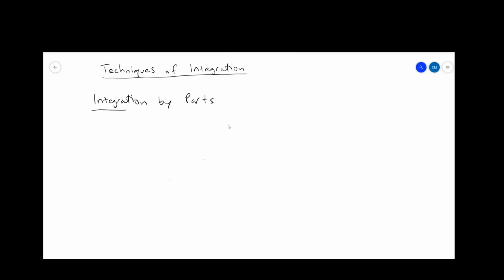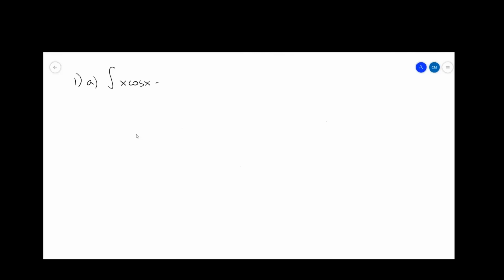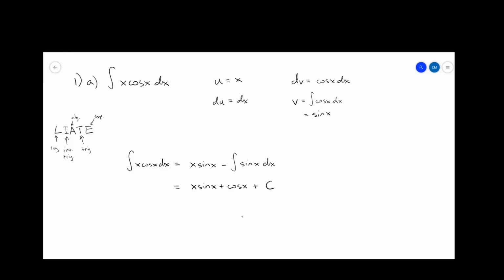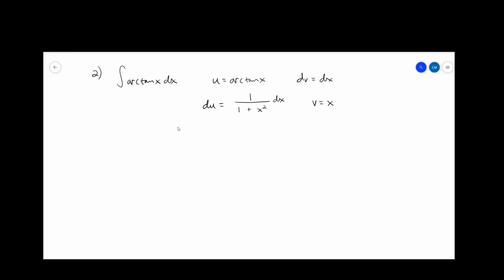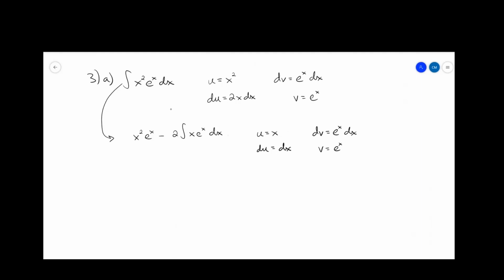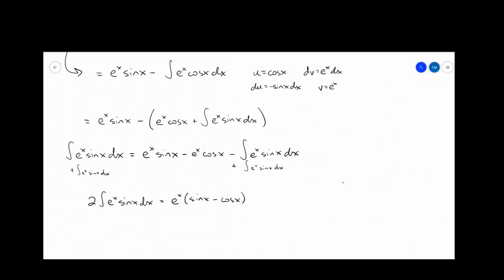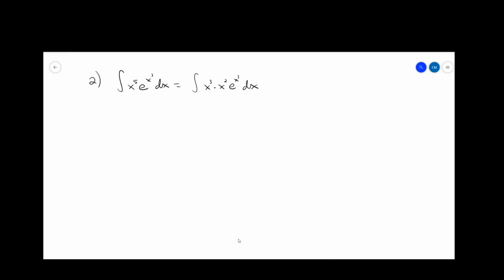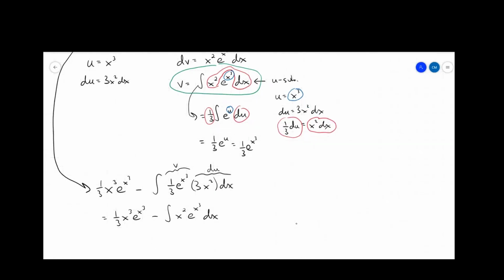Integration by Parts